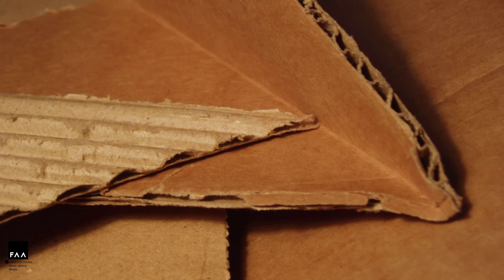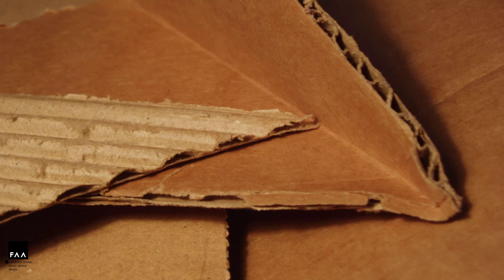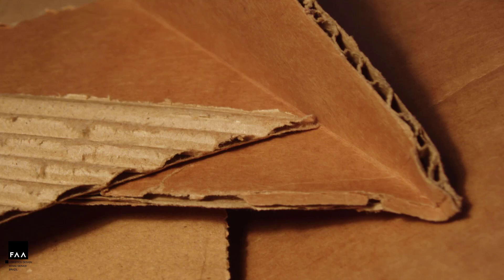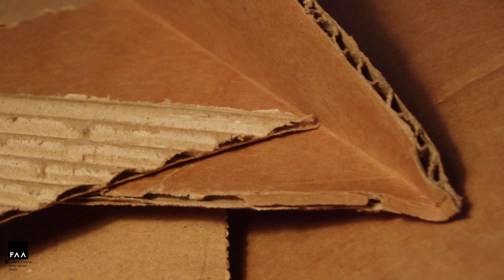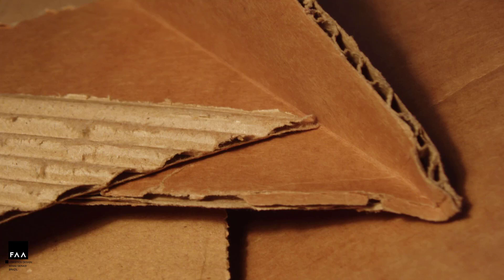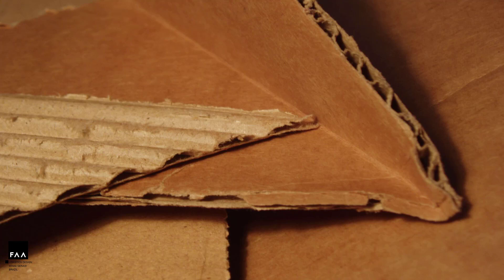➽ Origin and history of cardboard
➽ The history of corrugated cardboard is more than 100 years old. Corrugated cardboard arose from the use of paper and the need to package and protect. Despite the changes, modern packaging is not so different from the old ones. The segment is and will remain profitable, modern and innovative.
CARDBOARD CHRONOLOGY